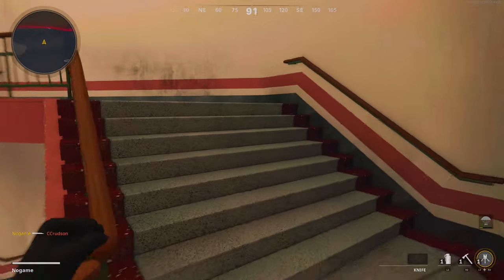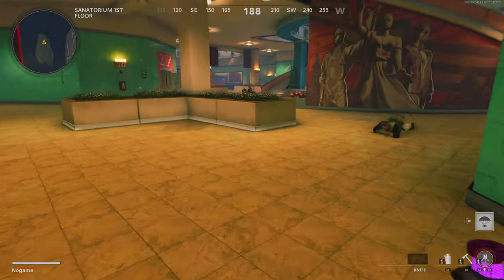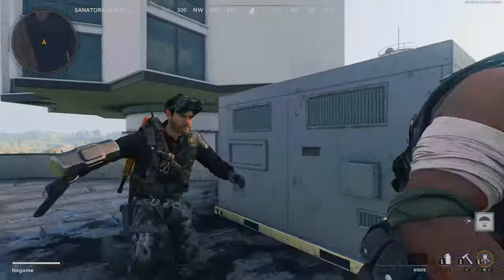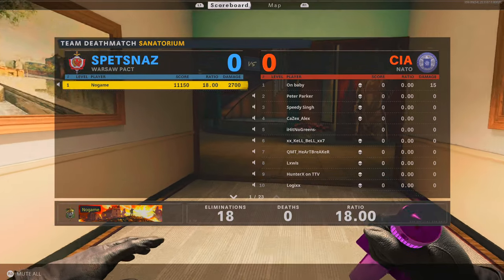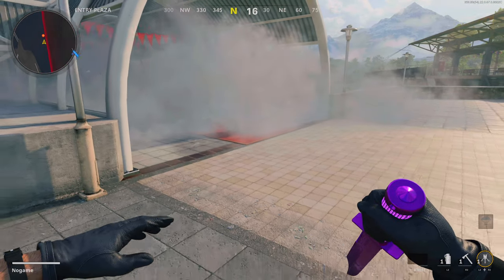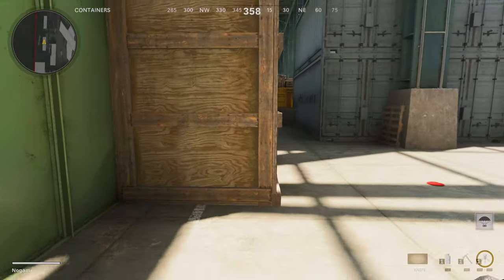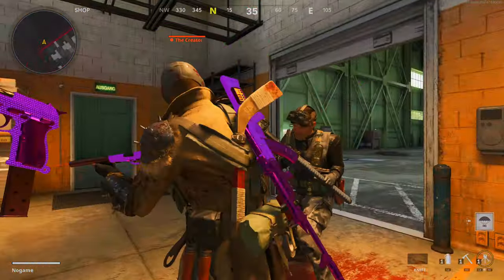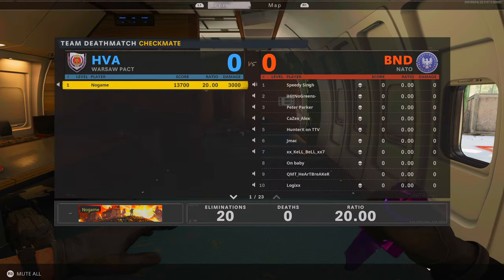I think this HAD to be THE HARDEST HIDE AND SEEK GAME EVER!!! HIDE N' SEEK ON COLD WAR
GFUEL CODE : NOGAME